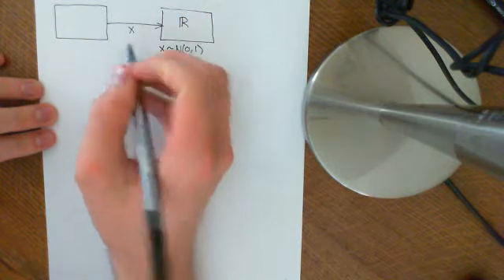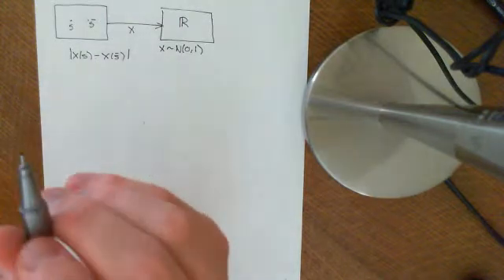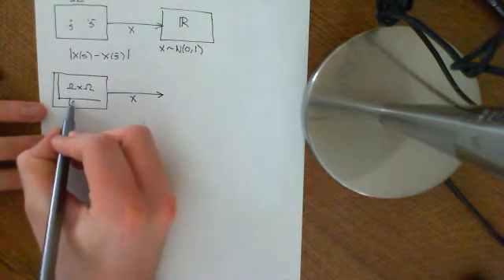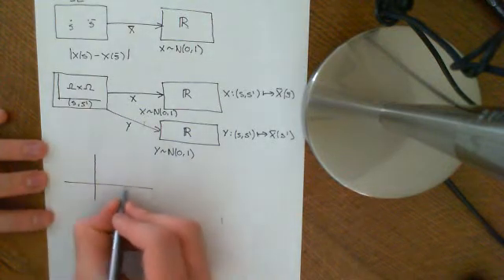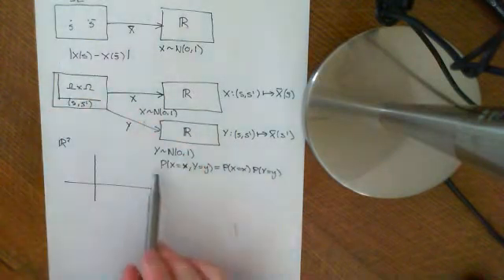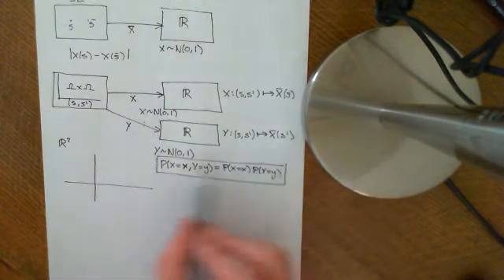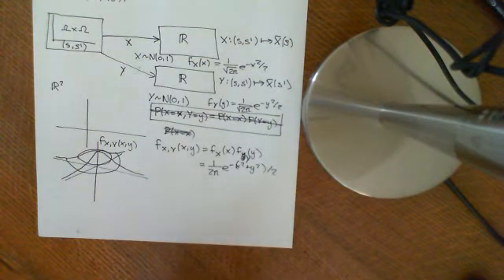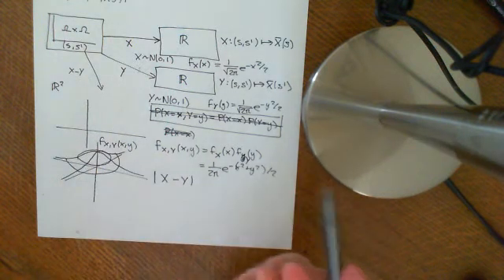Expected distance between two Standard Normals Part 1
We calculate the expected distance between two standard normal distributions.